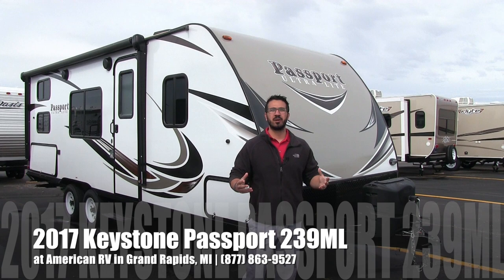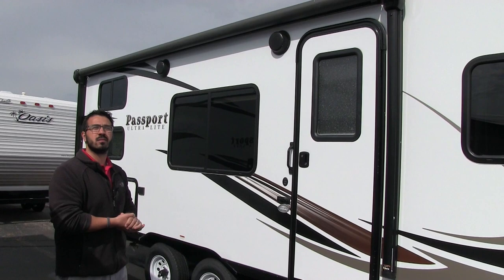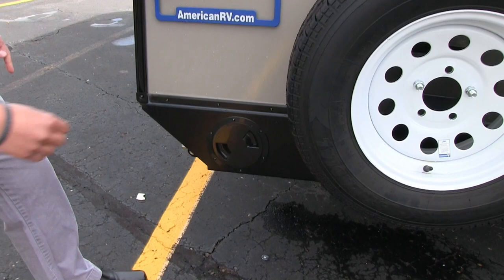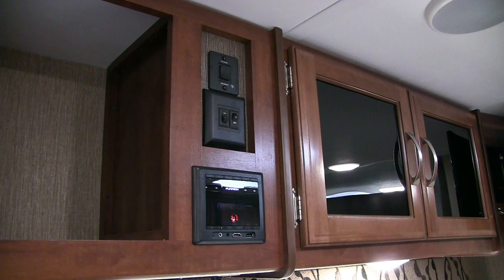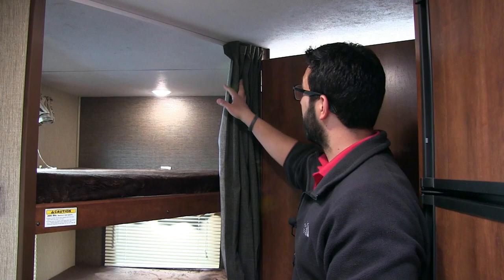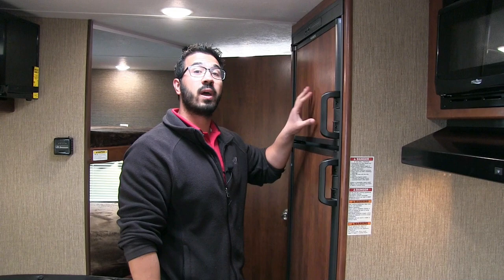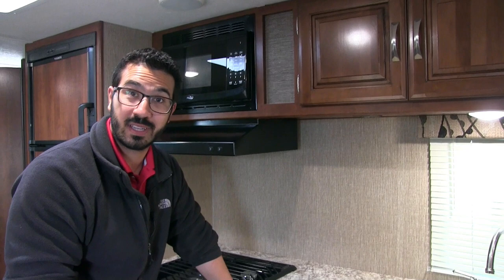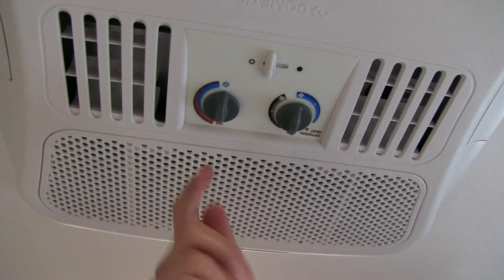2017 Keystone Passport 239ML | Bunks | Travel Trailer | Granite - RV Review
This short, lightweight bunk model is great! Perfect for a family or for a fishing trip, this travel trailer has everything you need! Join Camping World Product Specialist, Ian Baker, as he reviews all the features and amenities this unit has to offer. Please comment with any questions or feedback you may have, or visit the link below to see pricing and availability on this model and over 20,000 RVs nationwide!